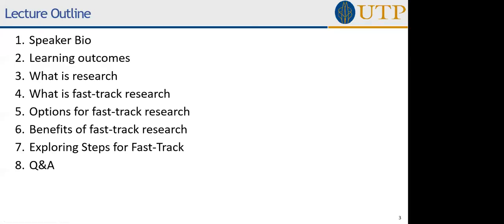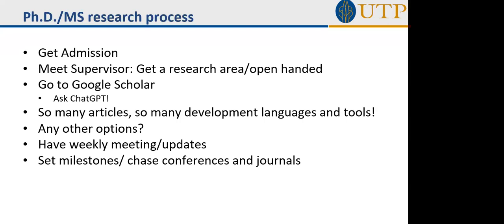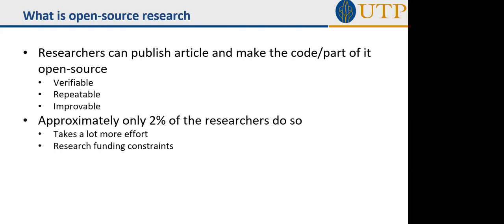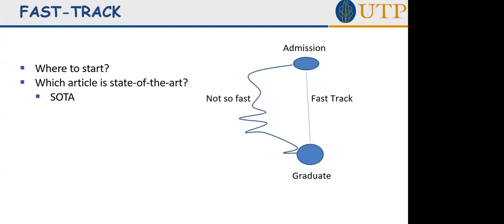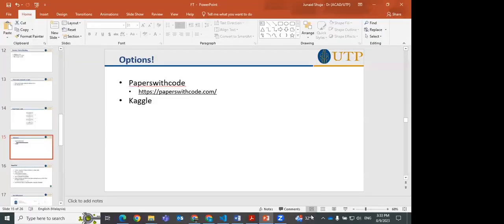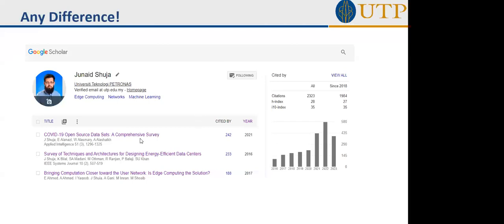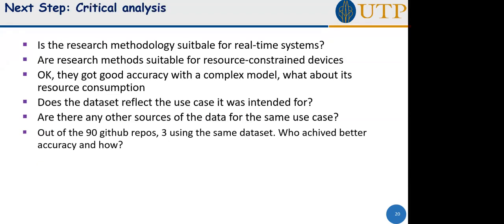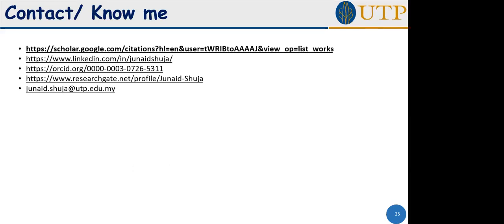PGRTS: How to fast track your research By Dr Junaid UTP Malaysia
Information Systems: Postgraduate Research Talk Series